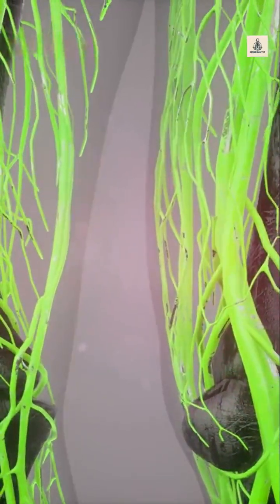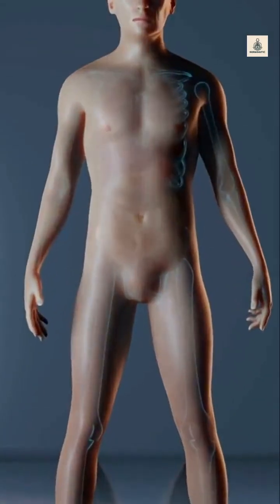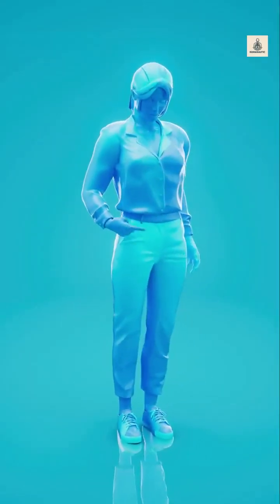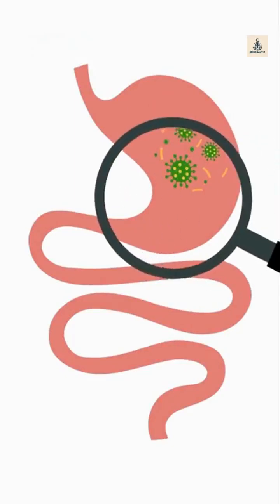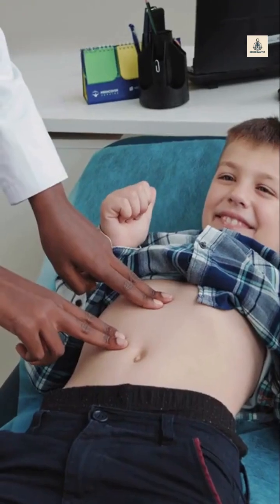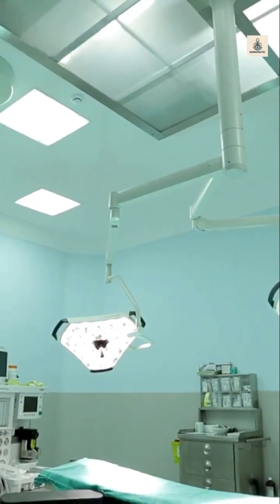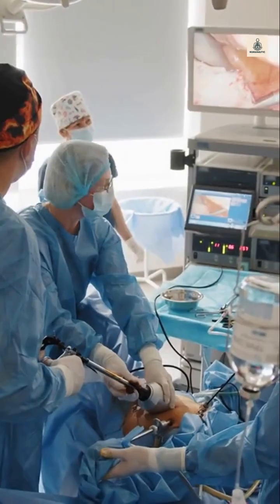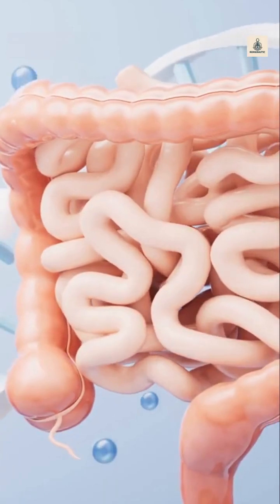Why Your Appendix Can Suddenly Try to Kill You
Your appendix might be small—but it can become deadly in an instant.
This so-called “useless” organ can rupture without warning, causing life-threatening infection. Here’s why your appendix isn’t as harmless as you think.

👀 Watch till the end to learn the shocking truth about this deadly organ!
📌 Follow @Humanautic for more weird and wild human body facts.